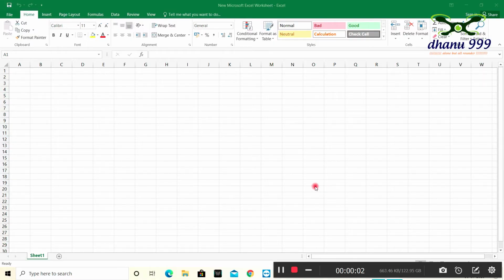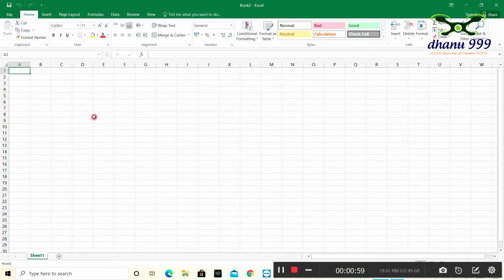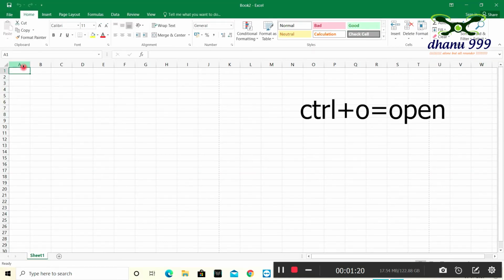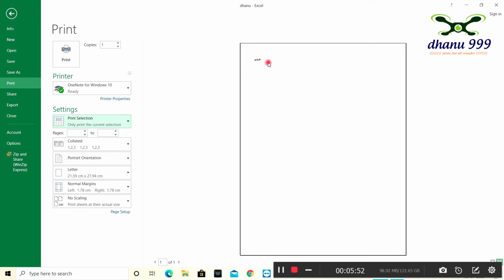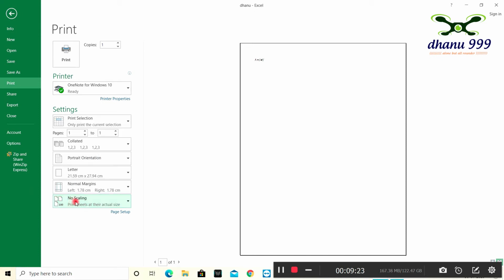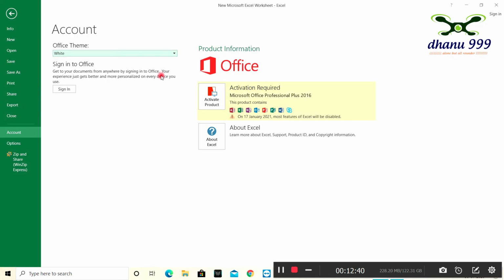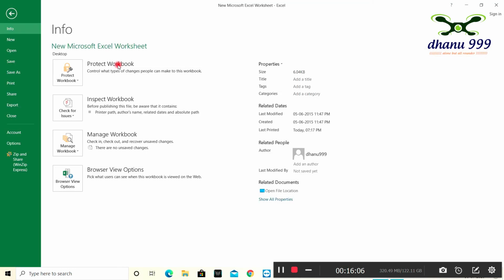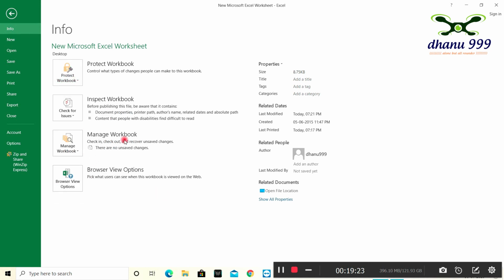Excel complete tutorial class-4(2016pro)